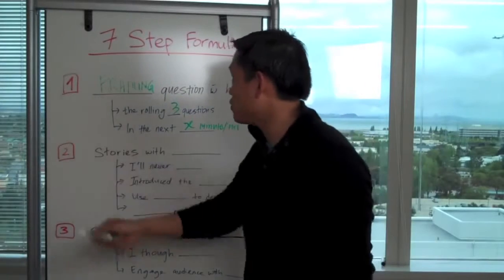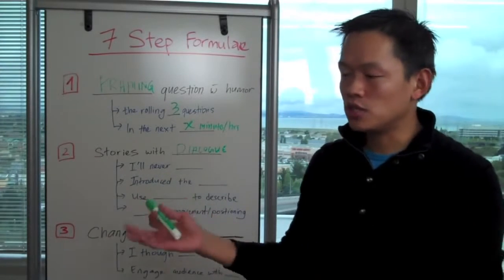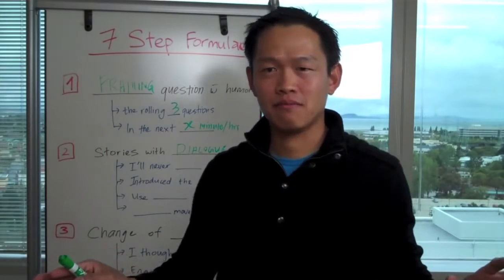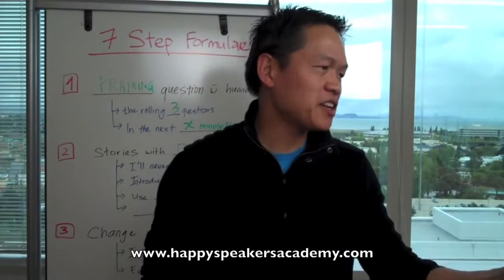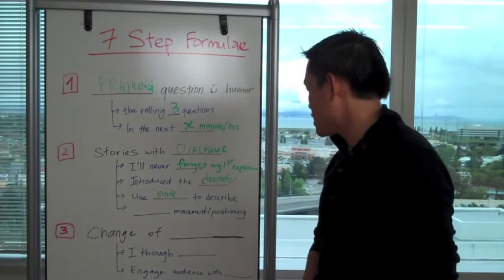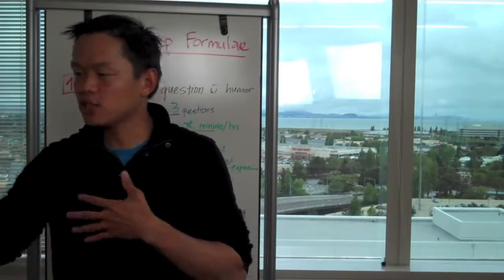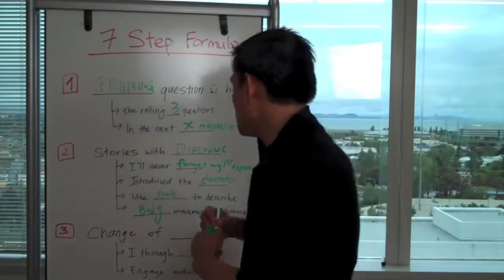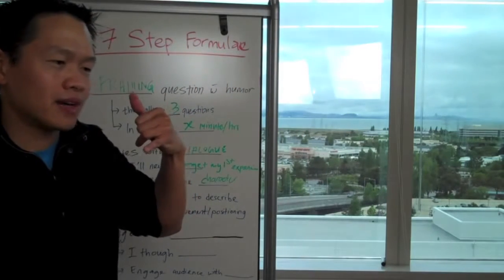7 Steps Formula To Craft ANY Presentations Part 2 of 4 mov